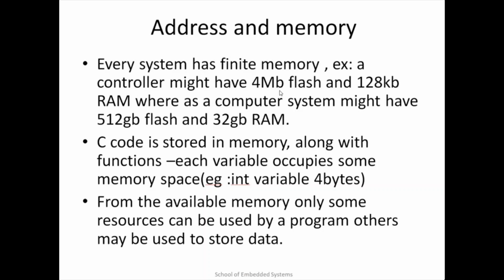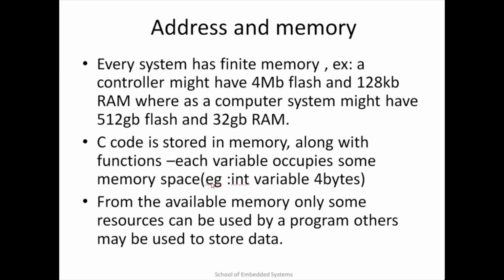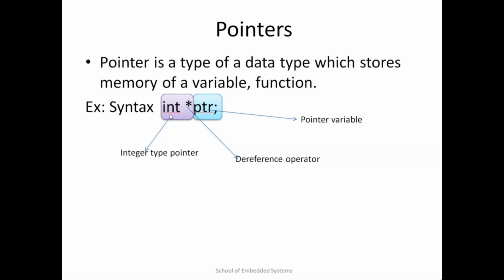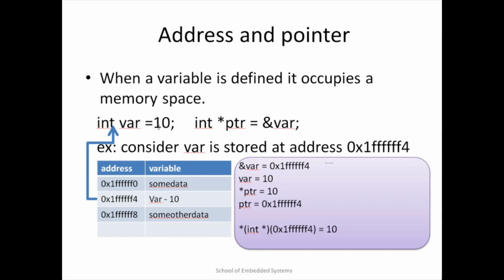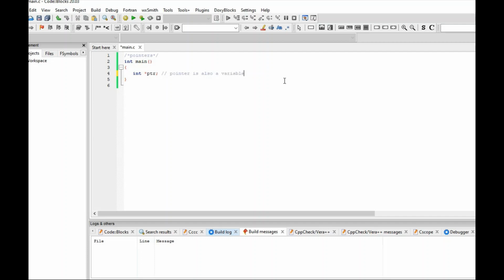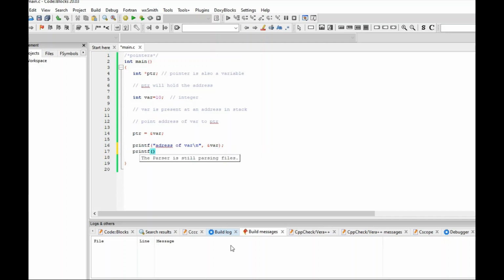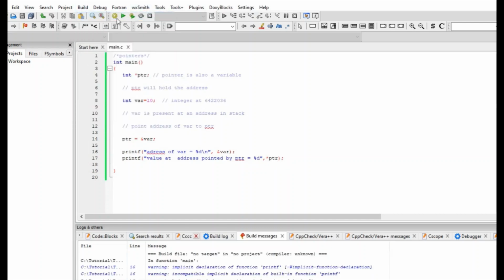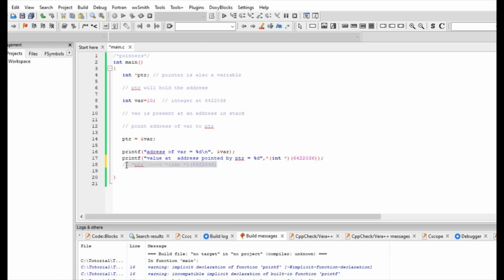C programming - chapter 19 Pointers Part1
C programming Free course
Pointers and addresses - concept.
Accessing address using pointers